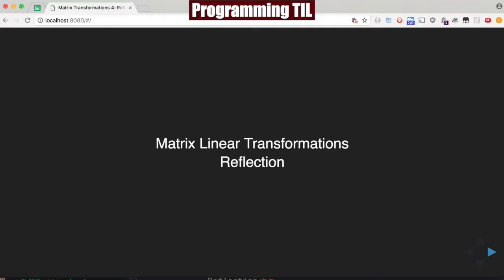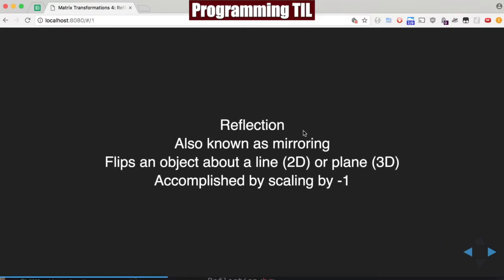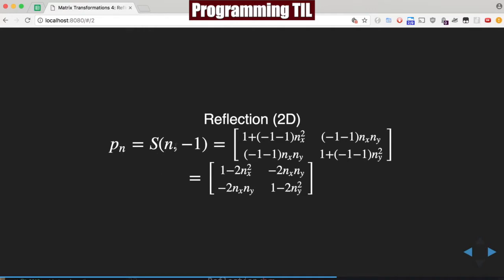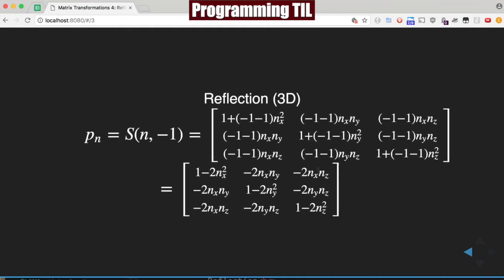How to compute reflection matrix in 3d graphics - ProgrammingTIL #170 3d math 14 tutorial video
In this episode, I discuss how to compute the matrix needed for reflection in 3d graphics and 3d games.

## CONCEPTS:

* Matrix Transformations 4: Reflection

Current Schedule:
Monday / Wednesday / Friday - WebGL or 3d Graphics